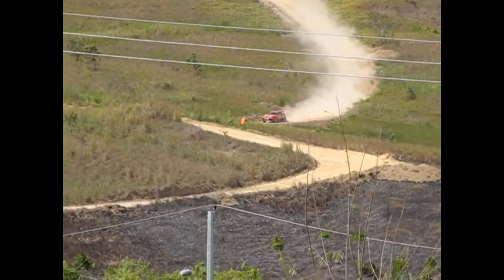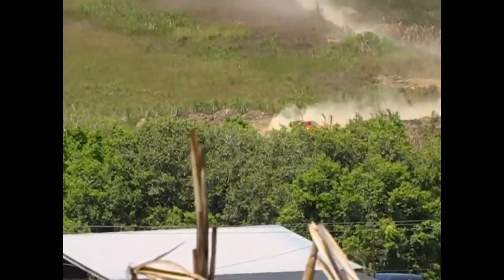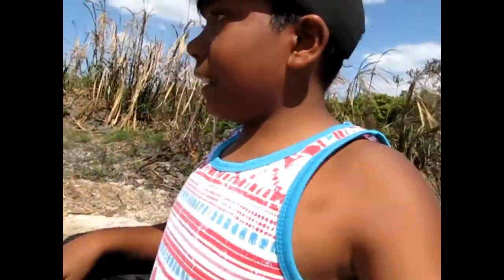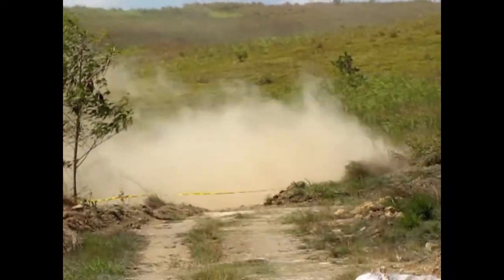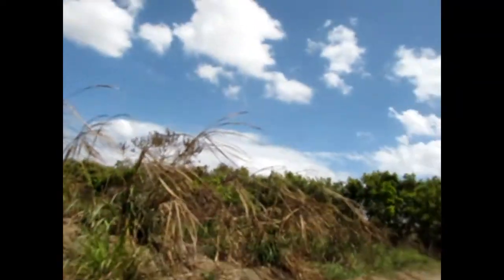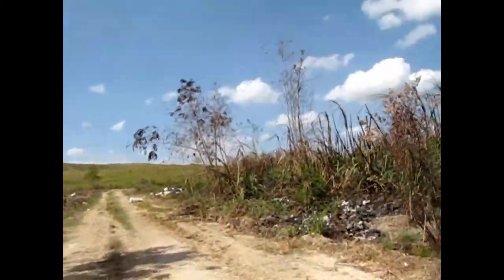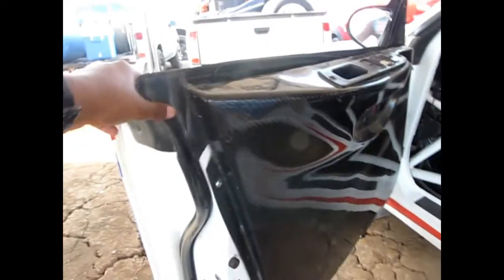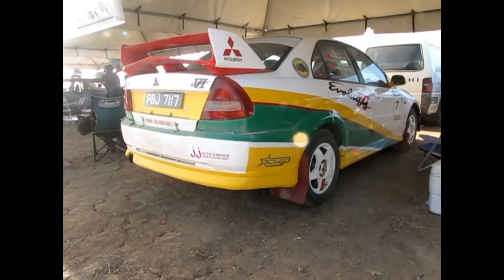RALLY CARS ARE AWESOME !! (VLOG 12)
In this vlog i try my best to find myself to the pits of the rallycross in which i suceeded. i spent 4 hours trying to get there,in doing this i got some awesome shots of the cars in many different areas.